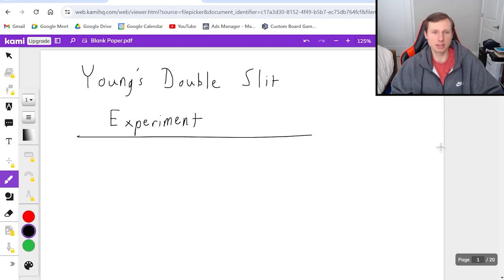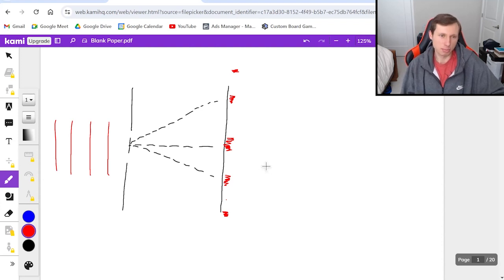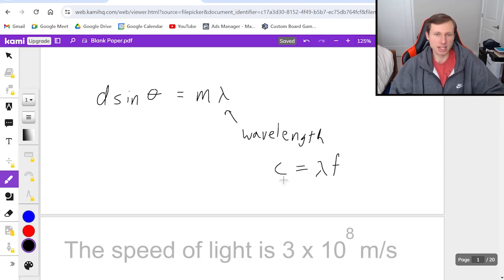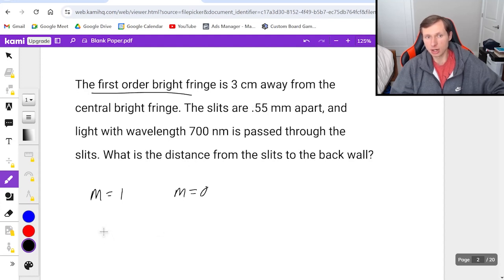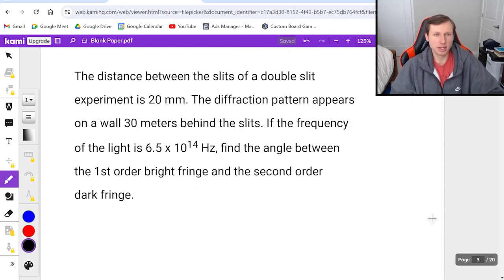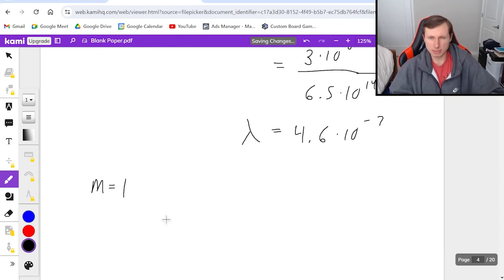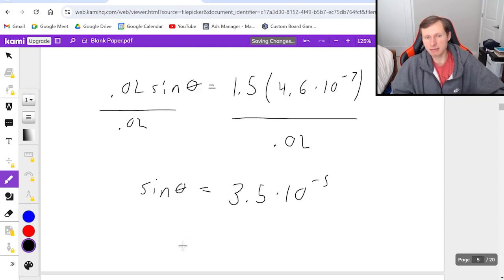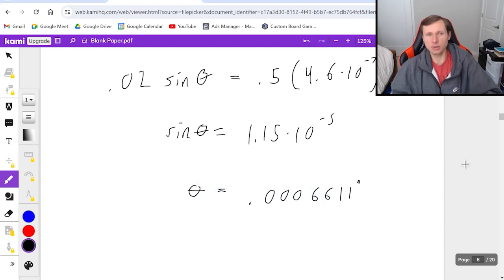Young's Double Slit Experiment (Equations and Practice Problems)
Explanation and examples of Youngs Double Slit Experiment (similar to single slit diffraction). We start with the equations for the double slit experiment, involving the distance between the slits, the distance to the back screen or wall, and the angle to the different bright and dark fringes.

The double slit experiment shows the diffraction of light, and proves that light behaves like a wave.